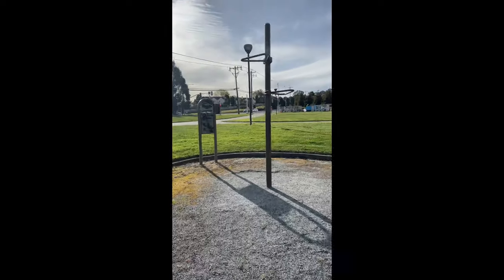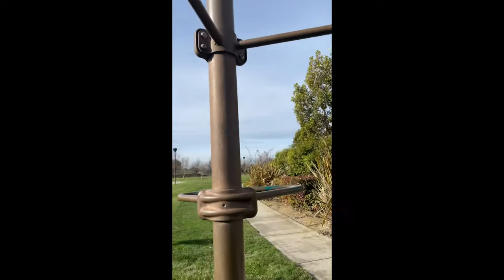OaklandSunshine VLOG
Welcome to the club 👋🏿  I respond to all comments from YouTube within 48hrs but I like to get to know all my commenters and subscribers so meet me on the Convoz App!🤙🏿

INCLUDES
-Caloric intake requirements
-Calculating Macros
-Sample Meal Plan

Join My Athletic Club Each Week

Channel Challenge! I will do 1 pull up for every new subscriber to the channel with shoutouts.

Channel Challenge! I will do 1 pull up for every new subscriber to the channel.

Sobekick Attn: OaklandSunshine
6460 Hollis St